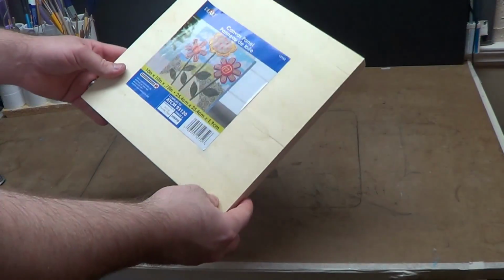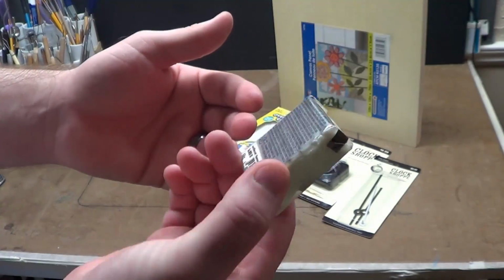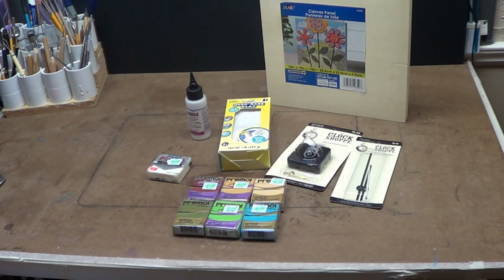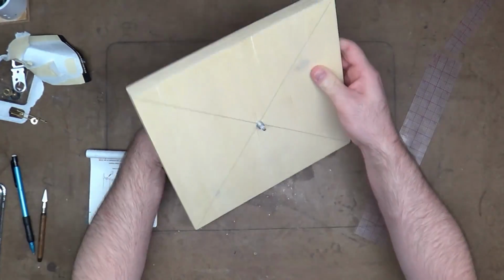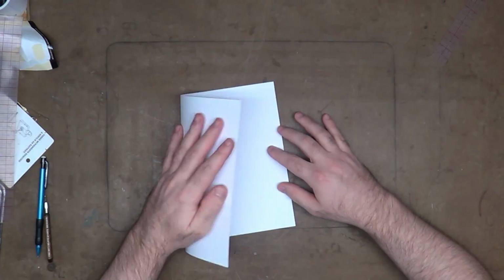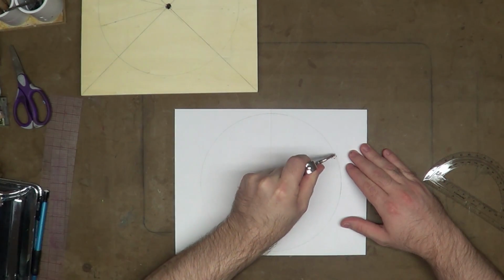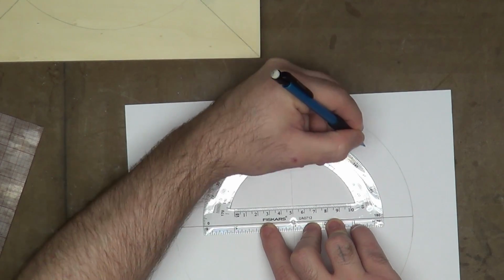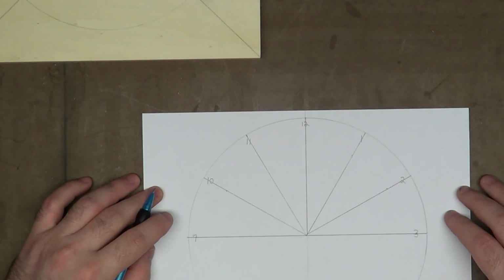Polymer clay Clock craft! Part.1) Getting started. [re-edited]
It's about time for a new project! (pun intended) This will be a real quick and easy craft to do so feel free to follow along! You can also change certain methods and items I'm using too.. For example if you want a round clock instead of a square one just find something you can use that is round. This is going to be a great craft for you or the whole family to do. And when it comes time to decorate it with final details you can personalize it any way you want!

I've had the idea to do this for quite some time now and never got around to it.. Very curious what you think about it so drop me a line. I always appreciate and love to hear your thought, as always. Its so nice to be back! =D

*NOTE:   DO NOT USE WOOD for this project! It seems to want to bubble up in the middle.Use metal instead.

**This video is a remake of the original post on 11/19/2012..  Due to a HUGE error I made when trying to find the clock number locations. I could not just ignore it and had to fix it. So this is why you may have seen the same video twice, I hope you understand and I appreciate you patience.